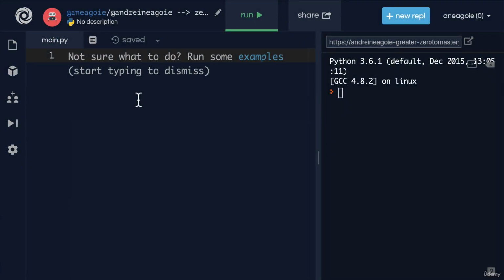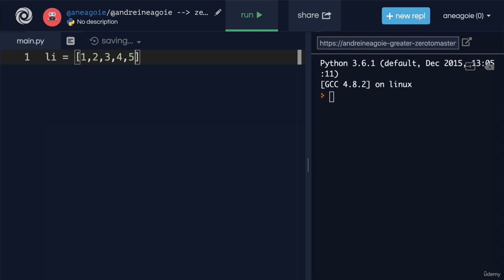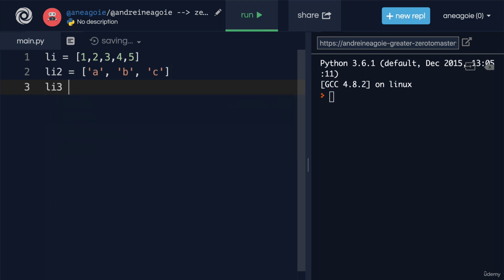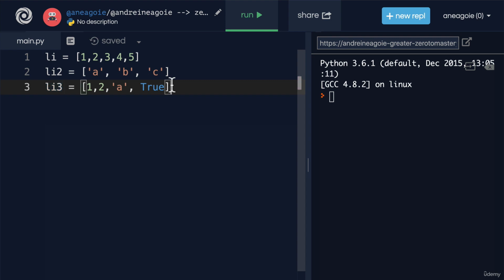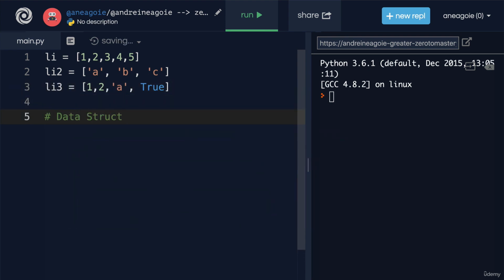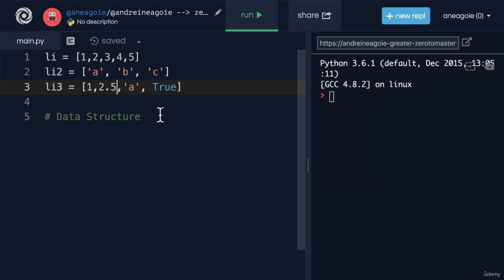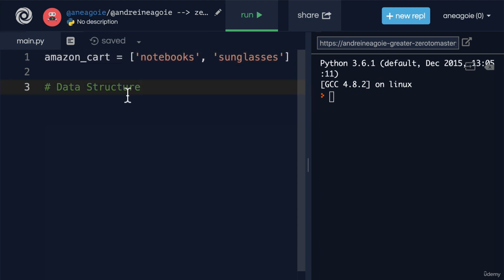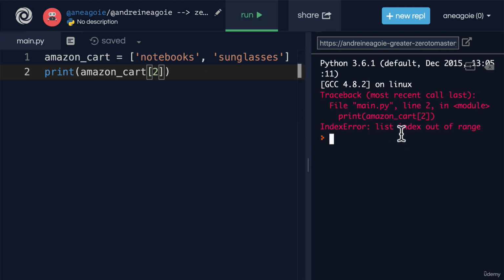*New* Free Python Full course 2023 - Lists in Python 2023